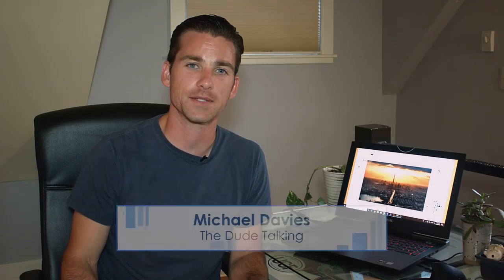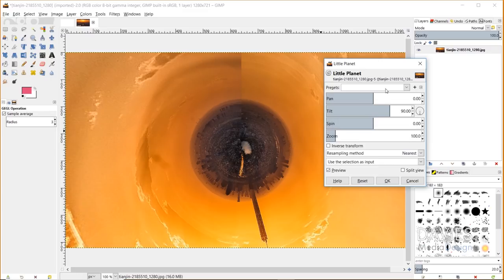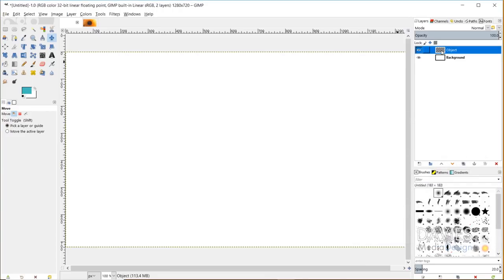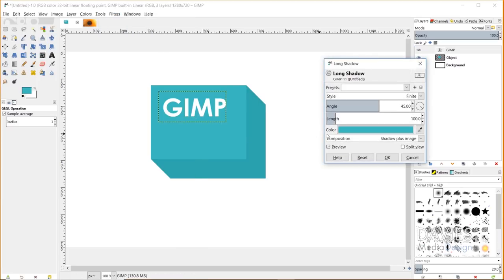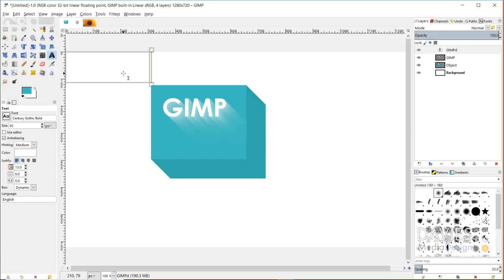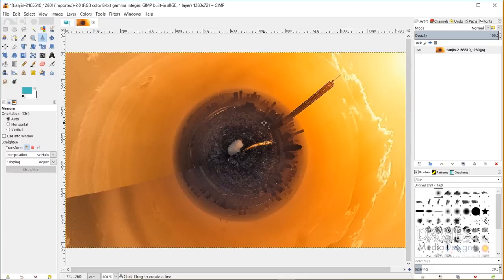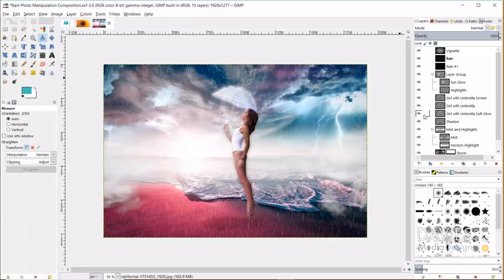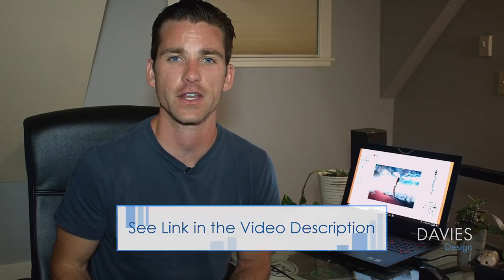What's New in GIMP 2.10.6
GIMP 2.10.6, the latest version of the GIMP photo editing and graphic design program, contains some great new features! We go over them in this in-depth tutorial on what to find in the newest installment of this amazing open source program.

New features include the "Little Planet" filter (which produces the popular "tiny planet" effect), the Long Shadow filter, Vertical Text, Optimized Drawable Preview Rendering, 13 new language translations (not mentioned in this tutorial), and a simpler File Dialogue Filtering feature.

0:00 - Intro & Resources
0:56 - Where & How to Download
1:37 - Little Planet Filter
4:29 - Long Shadow Filter
8:53 - Vertical Text
11:34 - Straighten Feature Improvement
12:20 - Optimized Drawable Preview Rendering
15:08 - Simpler File Filtering
16:46 - Final Thoughts

Ken Brewer

BashMurals
commodore256
Cedric Debono
Jamie Fraser
Judd West

John Echegoyen